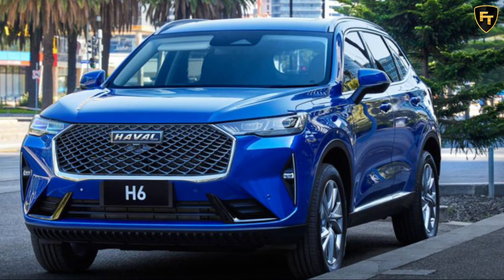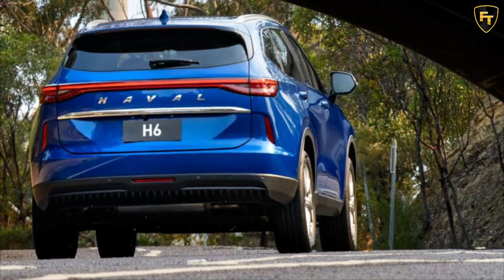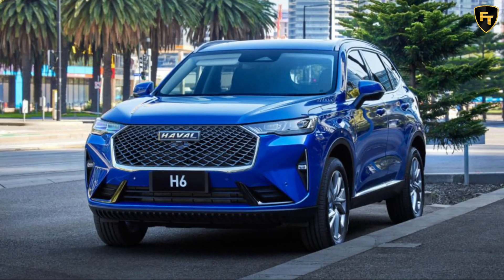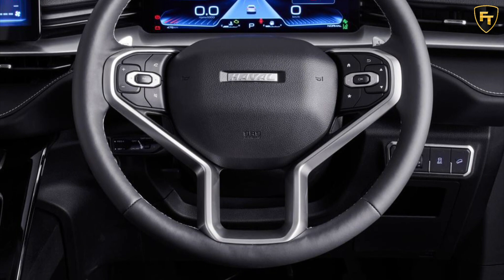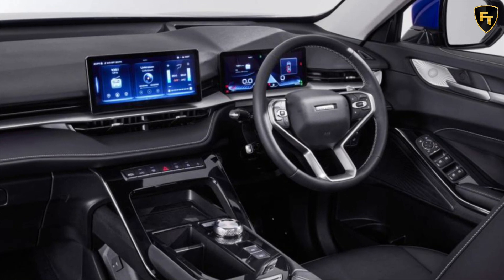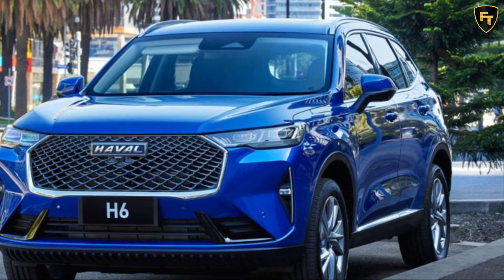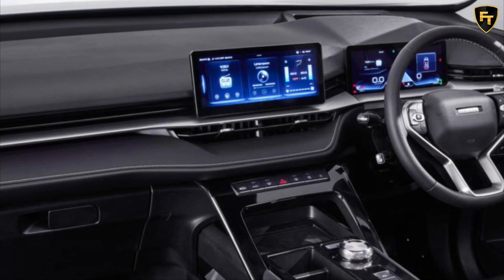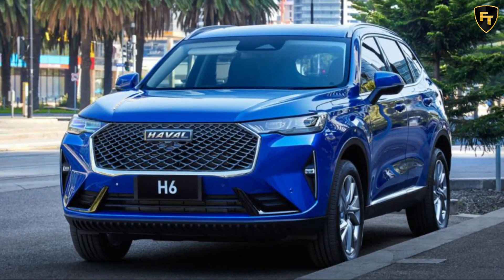2021 Haval H6 LUX - Review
2021 Haval H6 LUX - Review

The Haval H6 has just arrived in Australia and is significantly better than the superseded model which, we’ll admit, we weren’t too keen on.

There’s no doubt Chinese car companies are very quick learners and keen to be major players in the automotive world, resulting in greatly improved build quality control, as well as improvements in overall on-road dynamics.
Cheap and cheerful no longer is no longer the way for Chinese cars and the Haval H6 is an excellent example of this.

However, while the H6 is finished to a high standard it’s still very well priced and after a week’s road testing we feel it definitely deserves a place on your shopping list for mid-sized SUVs.There’s nothing shy and retiring about this SUV, the name Haval spread in big shiny letter across a large area of the rear.

If you’ve never heard of a Haval before then following one may make you curious to find out more.The Haval name on the front grille is a little smaller than at the rear, but it’s obviously there to attract attention.The grille itself is large and meets the front lights to increase the visual width of the SUV.
Thus, there’s plenty of paint at the front.
Having said that, the front lights are quite small, as being LEDs they don’t need to be large.

There are sharp cut outs in the large front and these give the feeling this car is serious about being seen.The rear lights also spread across the width of the car.The cabin is large and the squared-off shape gives it good space for five, though we feel the person sitting directly behind the driver may have to request extra knee room from them.

It’s finished to a very high standard with soft-touch surfaces and trim which almost looks to be real leather.There’s almost 600 litres of cargo space when all seats are upright  which is great for the class and with the 60:40 back seats folded down you can carry up to 1485 litres of goods.

The Lux variant we tested had twin multi-function 10.25-inch displays for driver instruments and infotainment.
These have a fascinating rectangular shape and are almost tiny when compared to other’s interiors.This makes the dash very stylish and completely different to anything else we have road tested.

We liked this as it gives the feeling you’re travelling in a cabin which isn’t driver oriented, but rather there for everyone.
Displays can be setup in different ways and offer a large choice of actions.